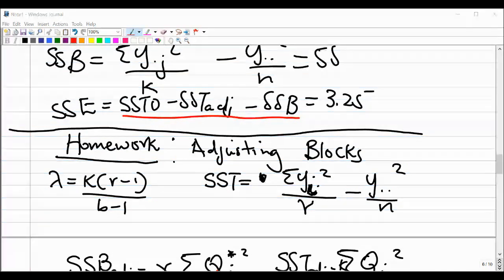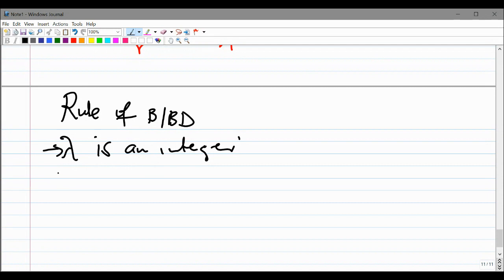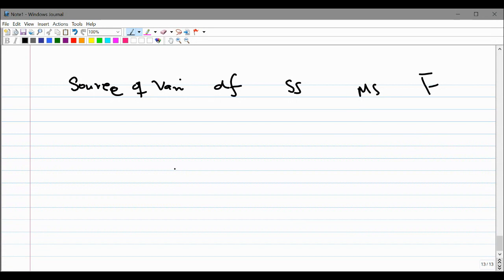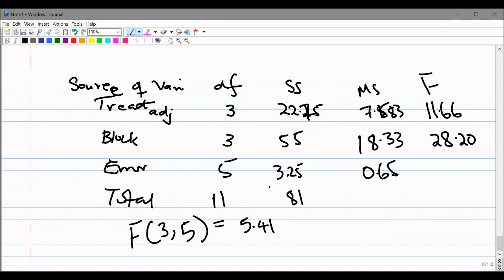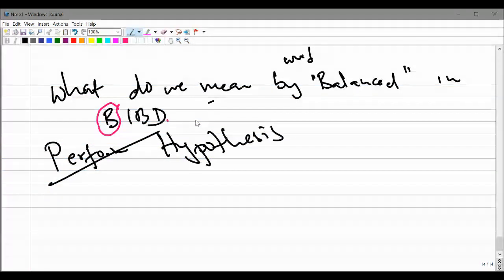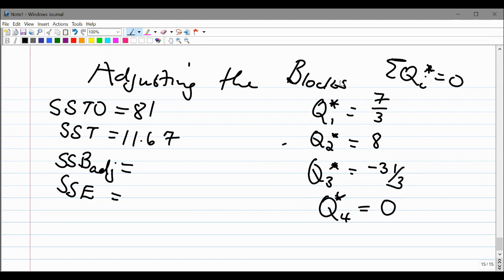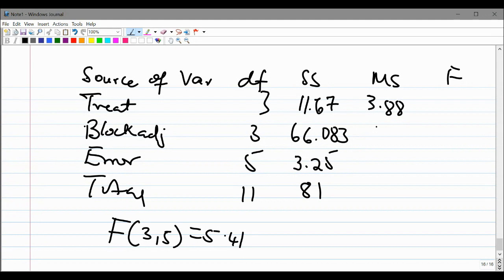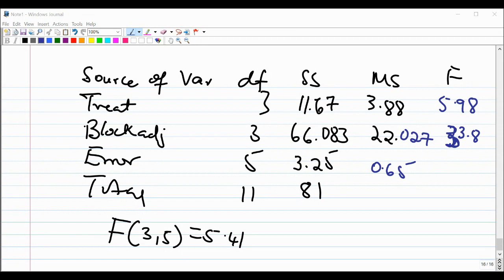SSTA032 35th session